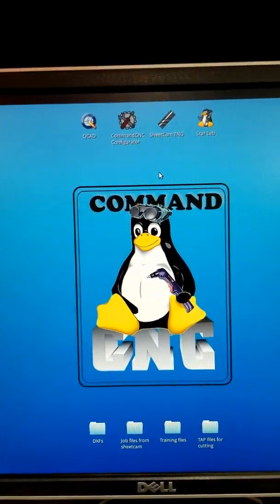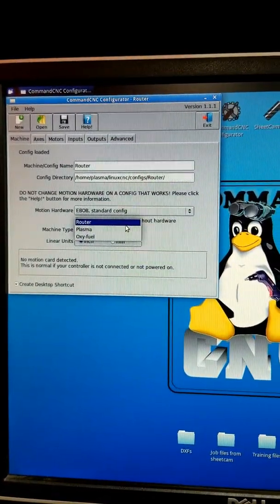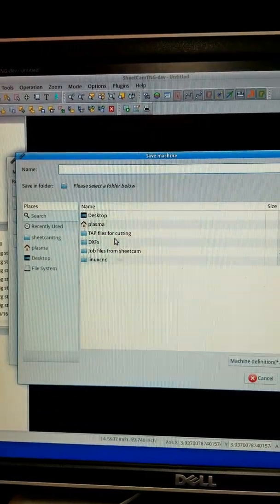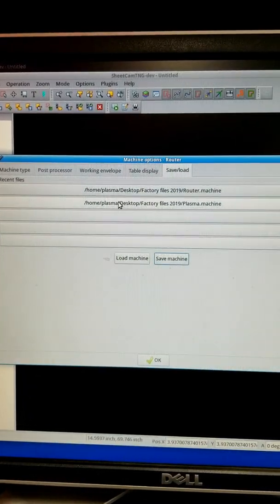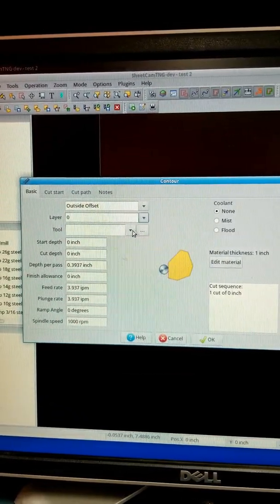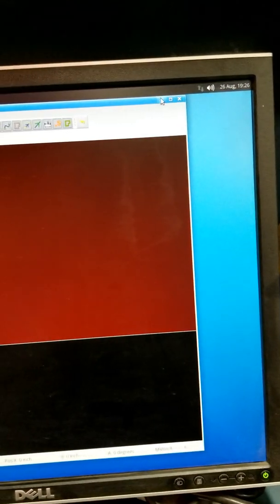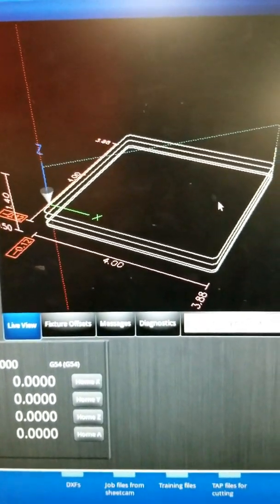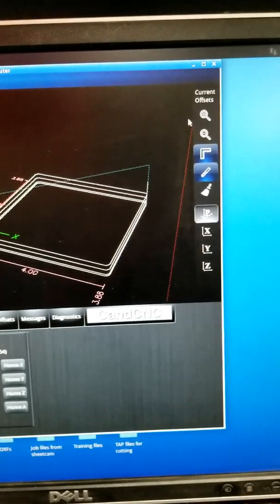CommandCNC Router software setup Star Lab CNC plasma system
Routing is fun and you can do it on your Star Lab machine. Lets route! This video will walk you through setting up your software.